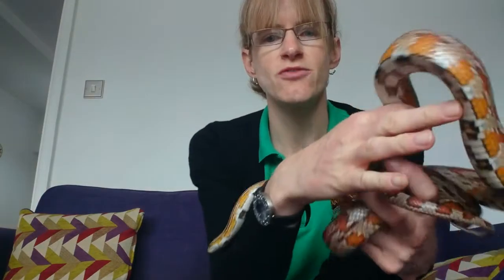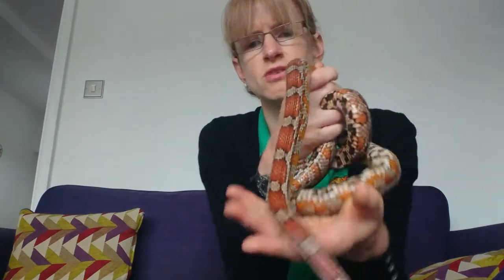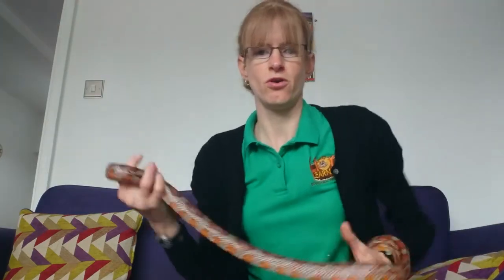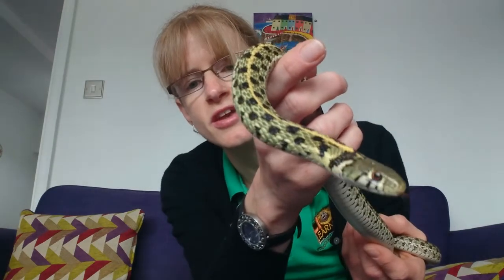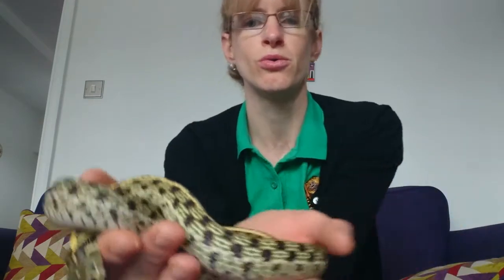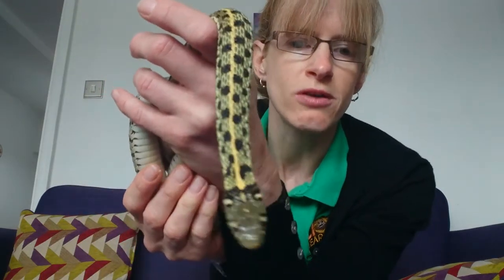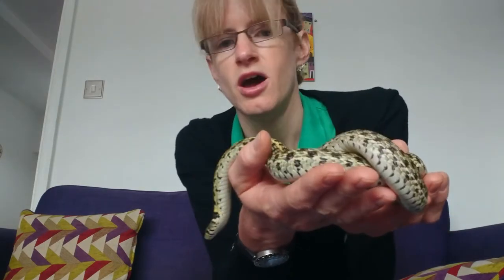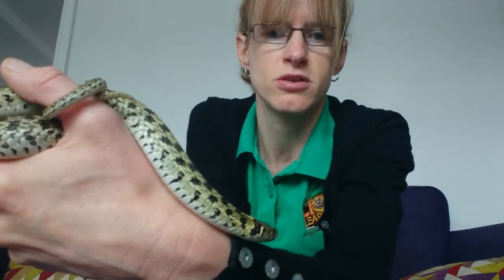WHF Lockdown Live: Lion Learners Rio & Olive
Meet Rio & Olive the snakes.